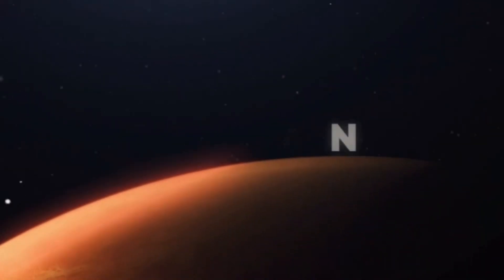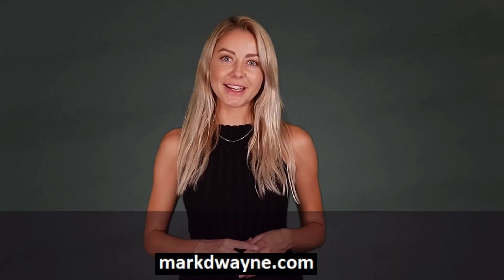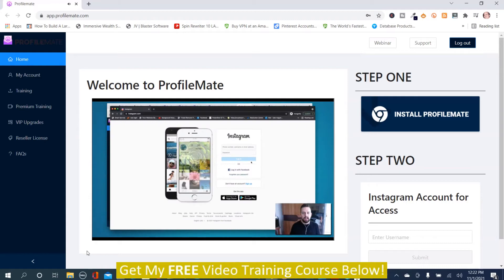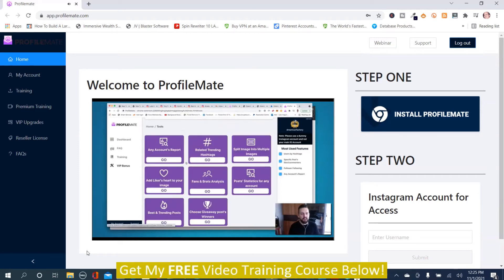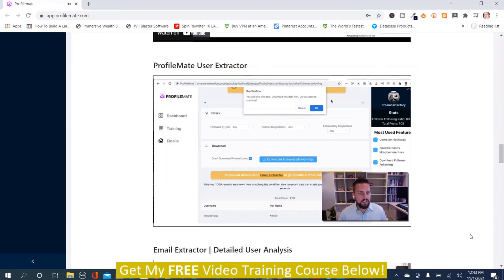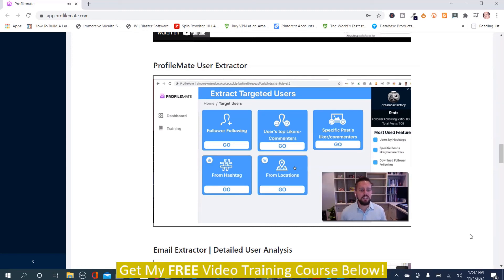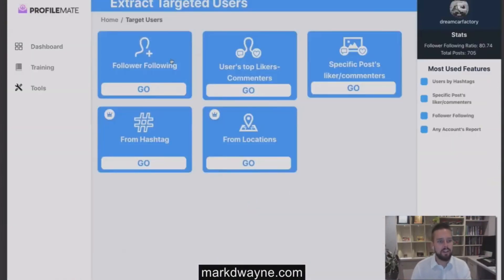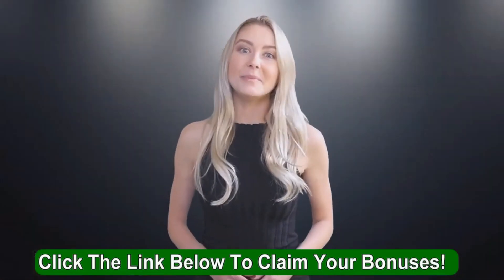ProfileMate Review Demo 2021: ProfileMate Review + Demo Plus Profile Mate Review Bonuses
If you're interested to learn more about the ProfileMate Review Demo, PLEASE check out:

The video is showing ProfileMate Review Demo information but also try to cover the following subject:
-ProfileMate Review
-ProfileMate Review and Demo
-ProfileMate Review & Bonuses

One thing I observed when I was looking for details on the ProfileMate Review Demo was the lack of relevant information.
ProfileMate Review Demo nevertheless is a subject that I know something about. This video therefore should matter and be of interest to you.
This channel has various other similar video clips regarding ProfileMate Review, ProfileMate Review and Demo, and ProfileMate Review & Bonuses
Have I answered all of your concerns about the ProfileMate Review Demo?
People who searched for ProfileMate Review likewise searched for ProfileMate Review and Demo.

ProfileMate Review Demo: ProfileMate Review + Demo Plus Profile Mate Review Bonuses